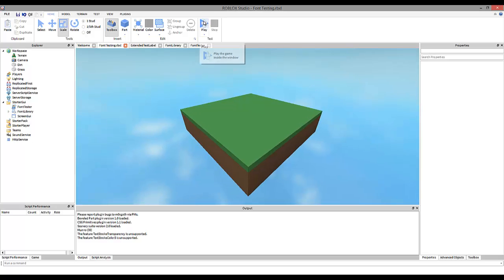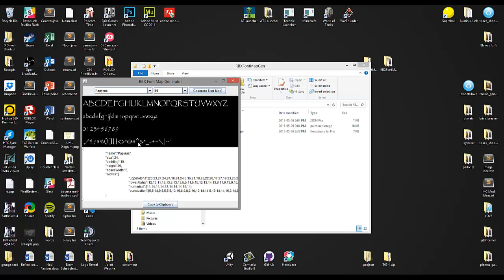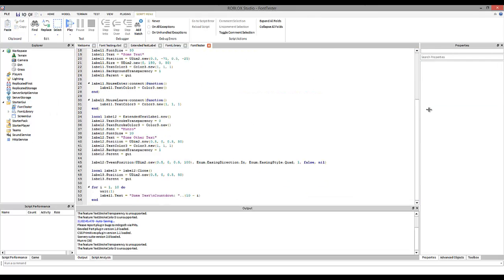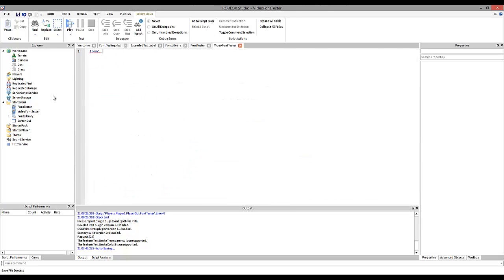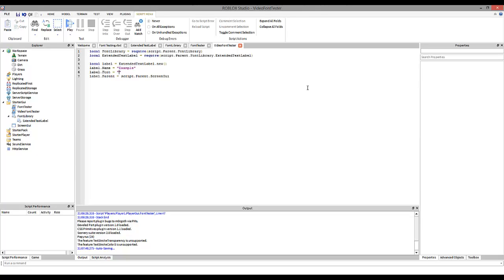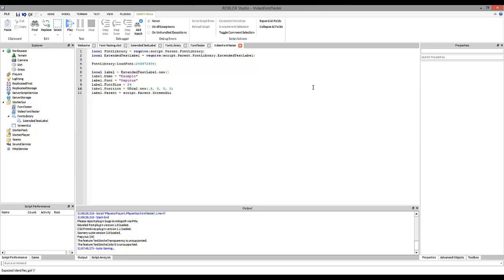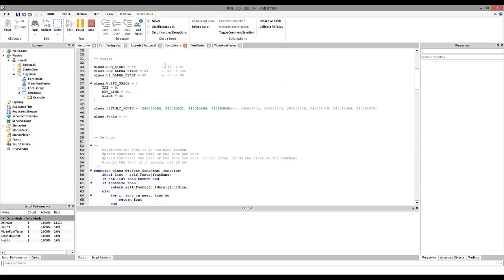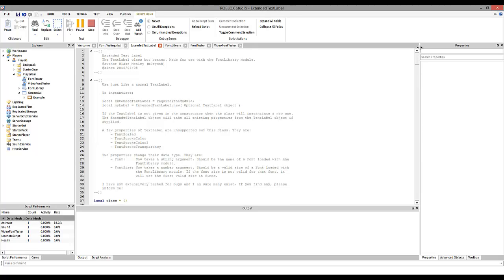ROBLOX Custom Fonts Tutorial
How to use my custom font system to add awesome fonts to your ROBLOX games.

This was reuploaded on this account because I accidentally uploaded to my alternate account :(